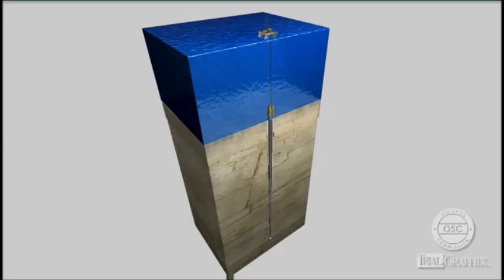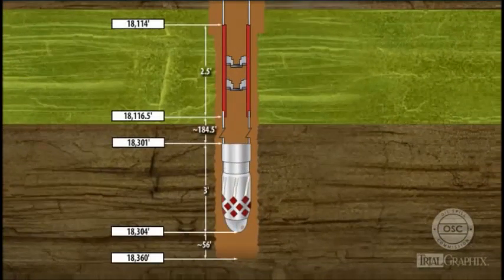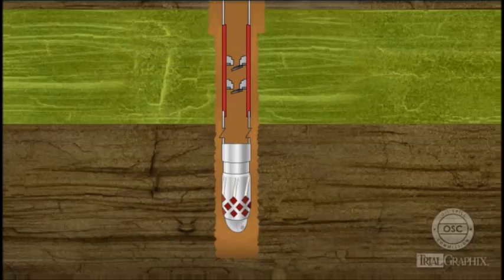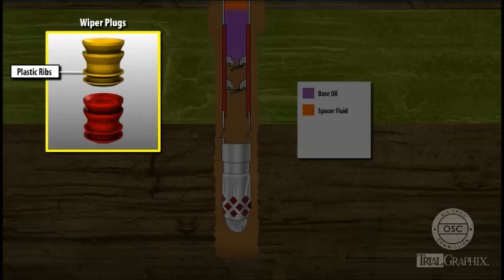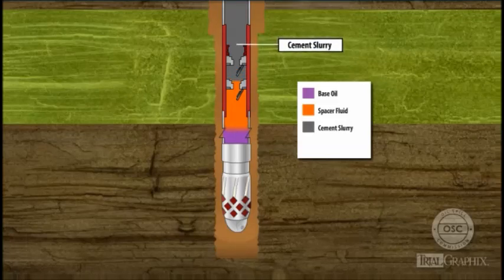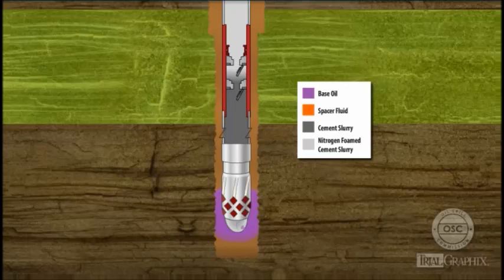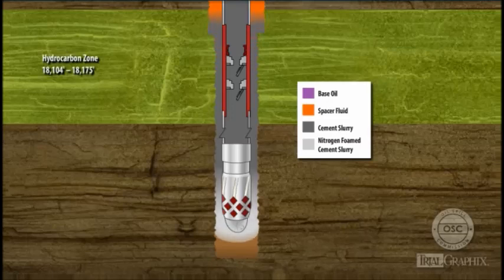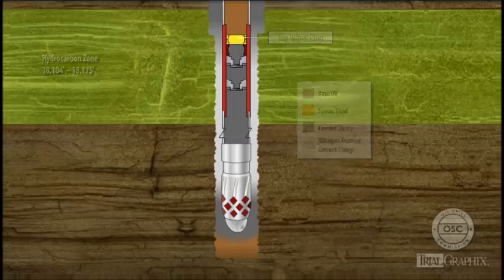Macondo blowout The cement program